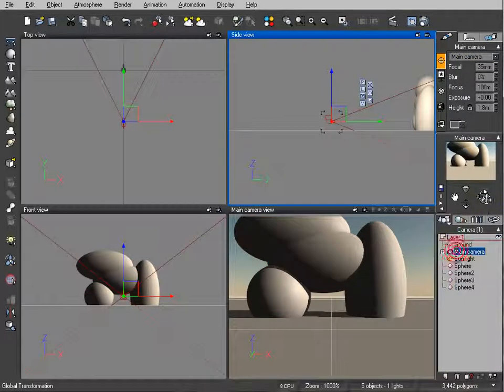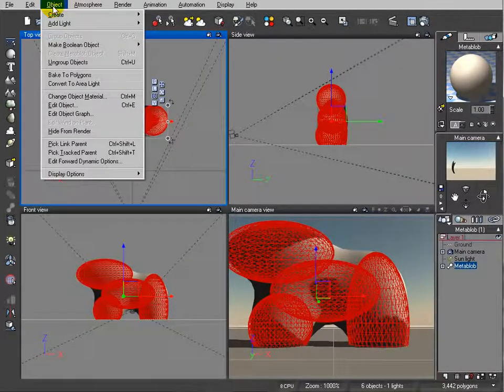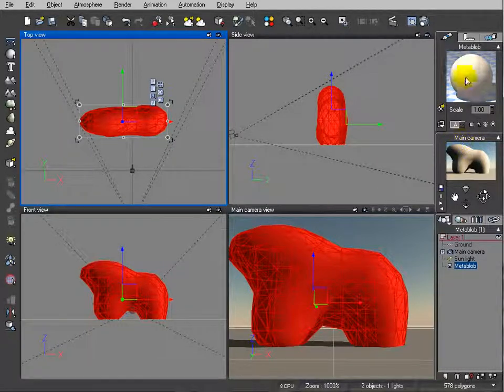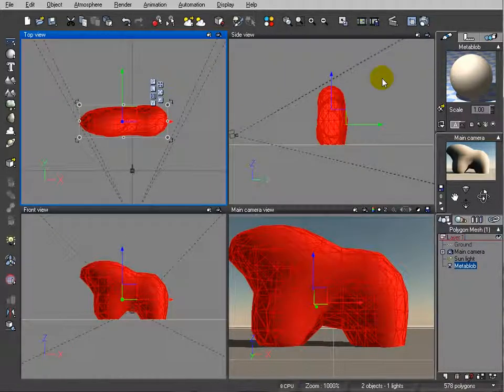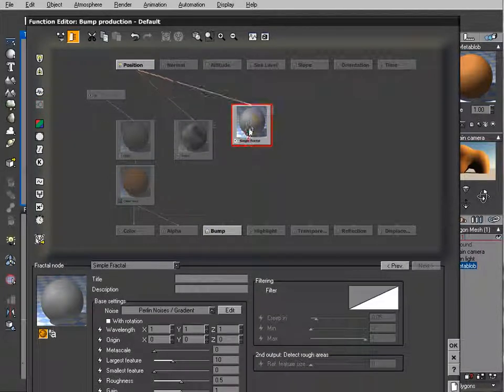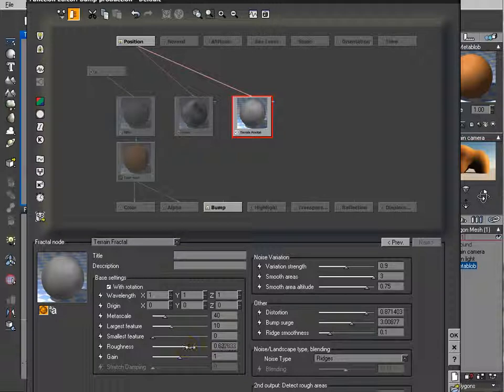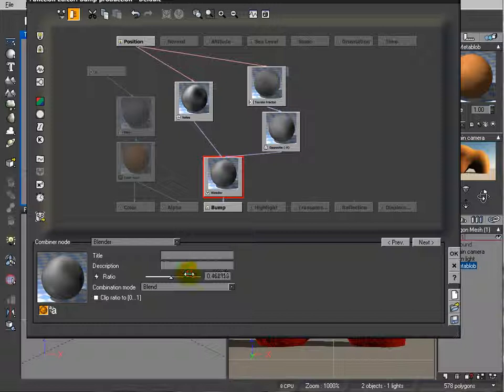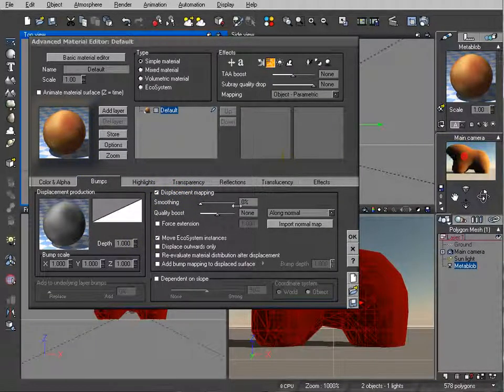Shake and bake [vp5]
Bake metablobs.
Displacemt materials.
Rock texture with function editor.